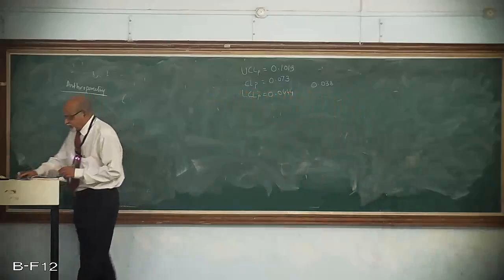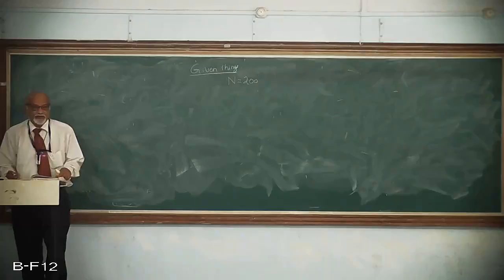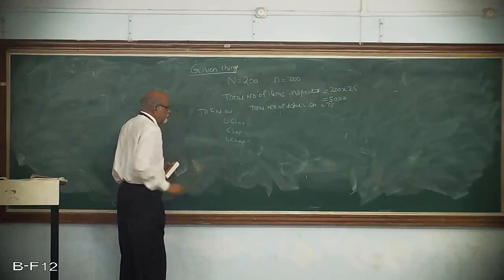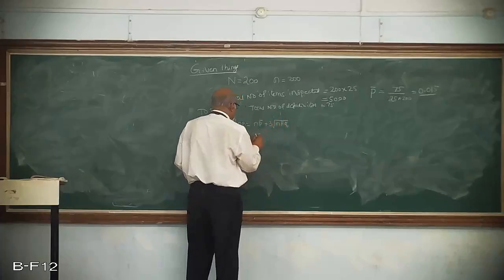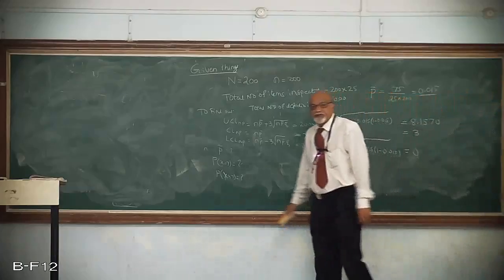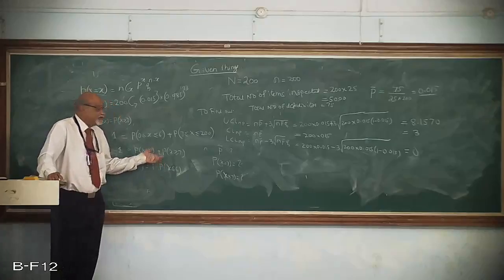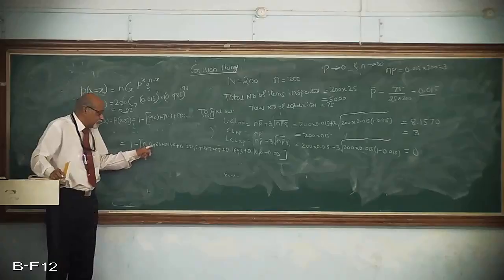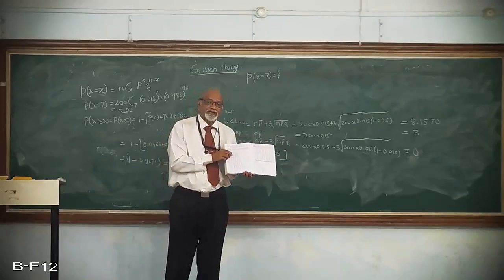18MIE21 Control Charts L-12